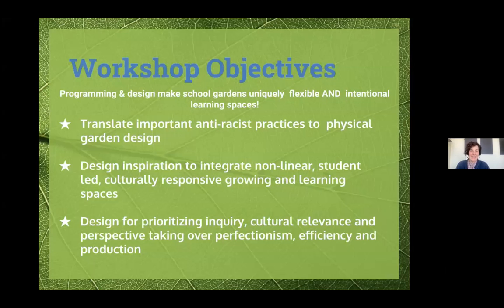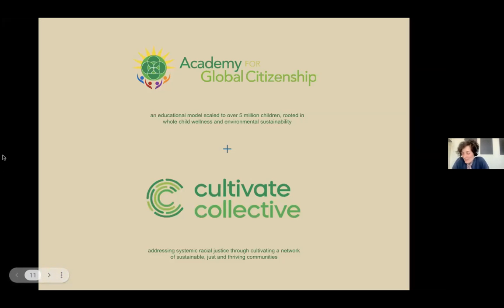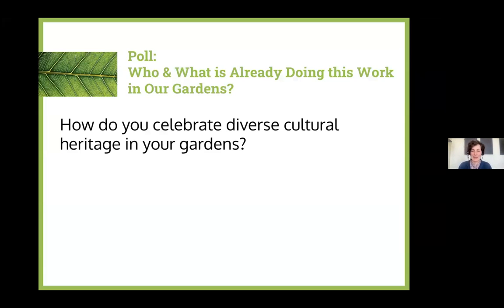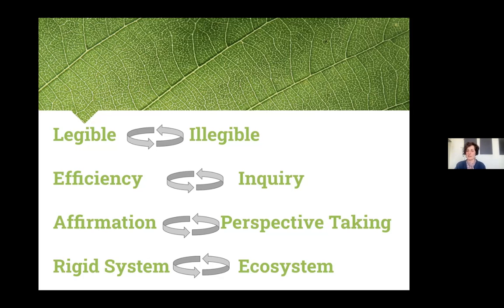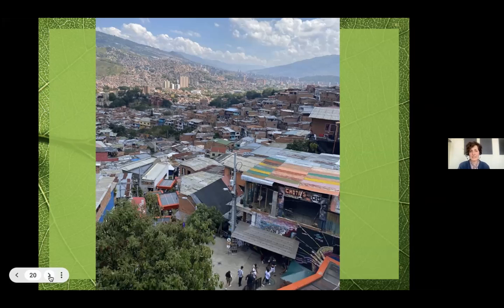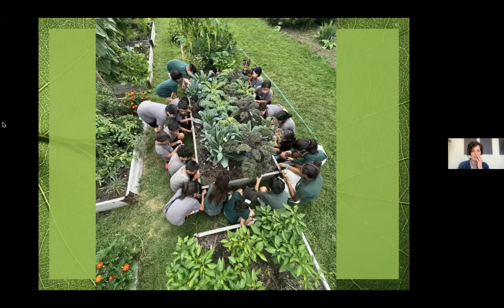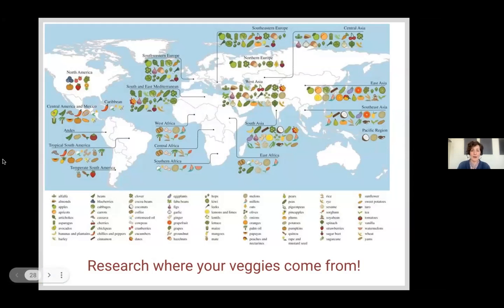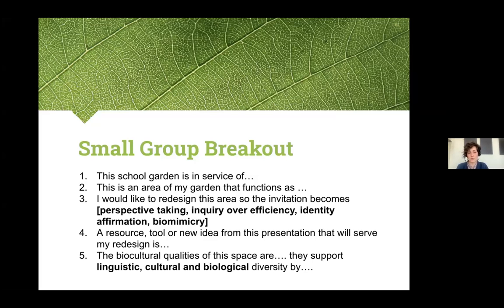Non-Linear Garden Design as an Identity Affirming Practice Webinar - 03/15/23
From the chinampas of Mexico, to the terraced gardens in Asia & companion planting practices around the world, our ancestors point the way to designs that circumvent tidy row cropping most common in gardens. By exploring nonlinear designs we can re-center the practices of ancestral growers and invite conversations about identity and heritage into our garden programs. Join us as we journey towards collective care and common ground in our school gardens. Hosted by the Academy for Global Citizenship in Chicago, IL, this webinar moves through different garden and nature space designs to discuss how these spaces impact our ability to teach and learn outside.

This webinar was part of a six month Growing School Garden Summit Webinar Series, featuring presentations from the April 2022 Growing School Gardens Summit, hosted by the Sprouts Healthy Communities Foundation in partnership with Life Lab and the SGSO Network. All presenters were compensated for sharing their expertise with our Network, generously funded by the Sprouts Healthy Communities Foundation.